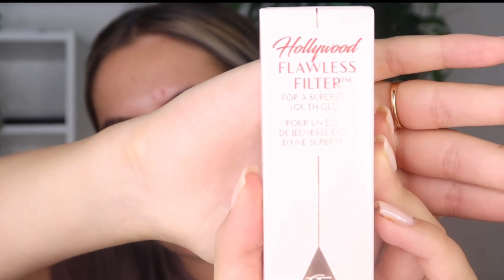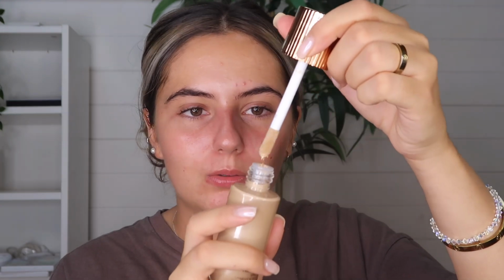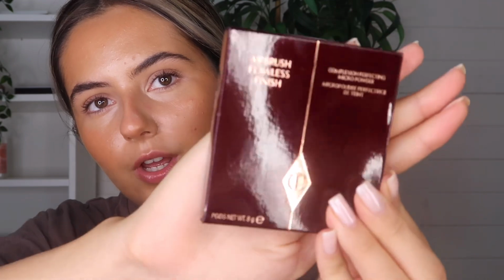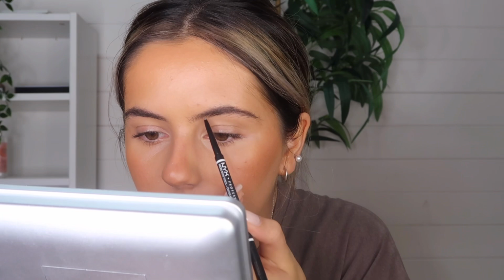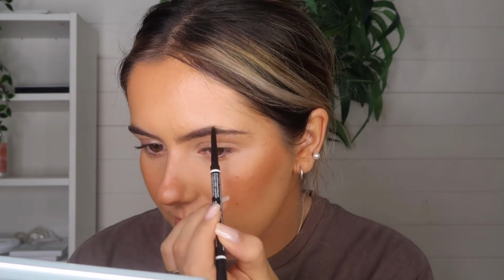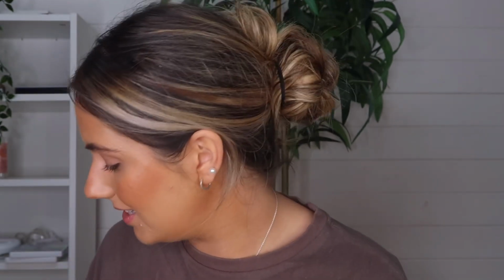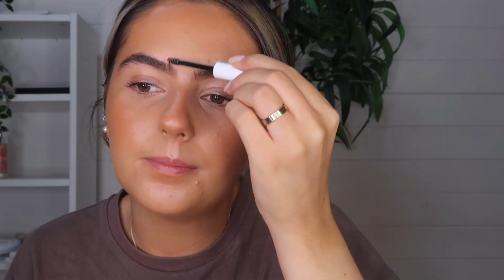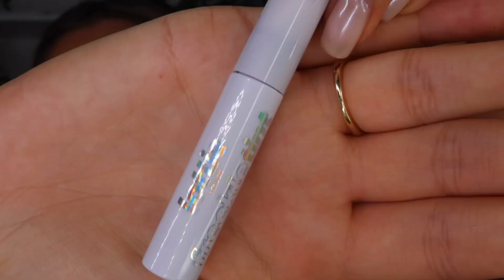FULL FACE OF FIRST IMPRESSIONS | TESTING MAKEUP | FEEL UNIQUE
FULL FACE OF FIRST IMPRESSIONS USING MAKEUP FROM FEEL UNIQUE